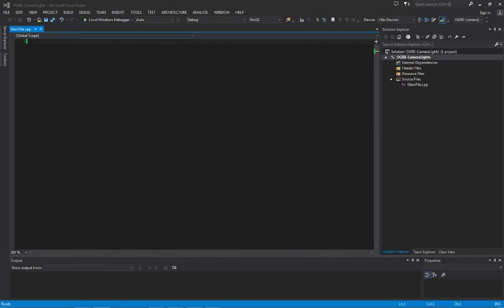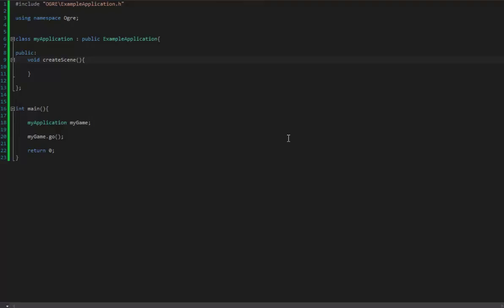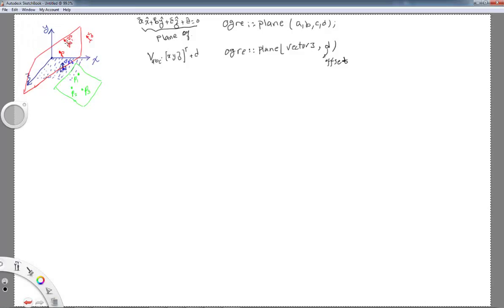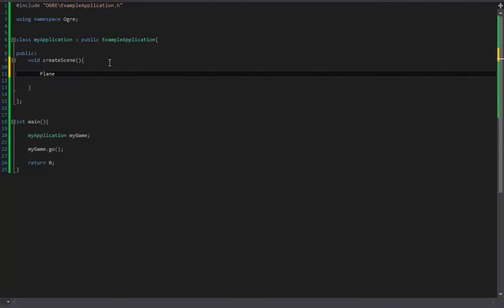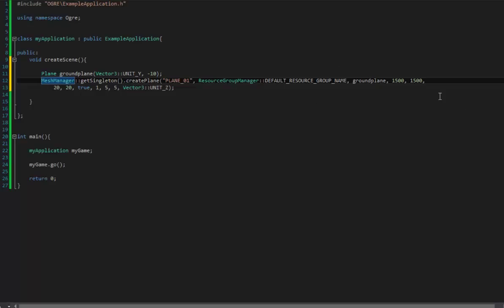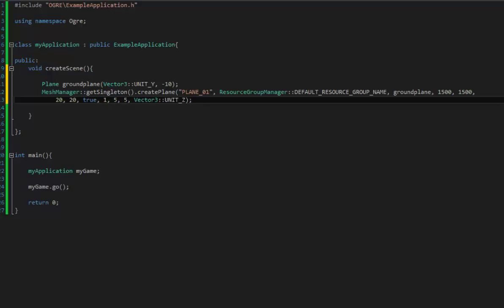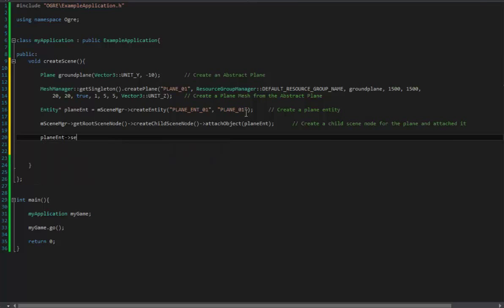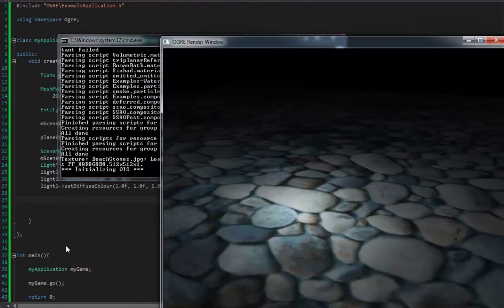GMNG 4312 - Unit06 p2